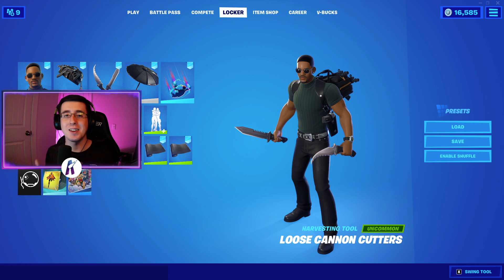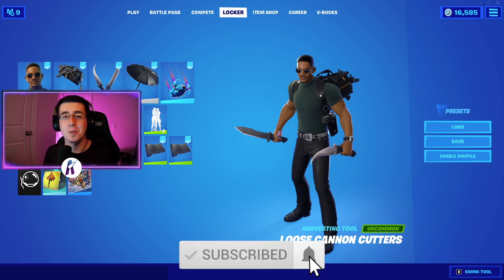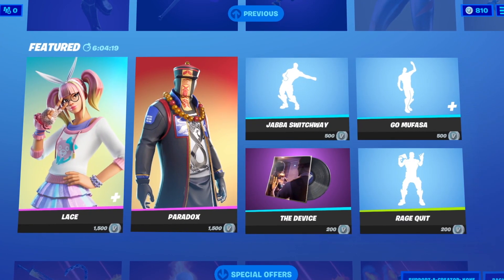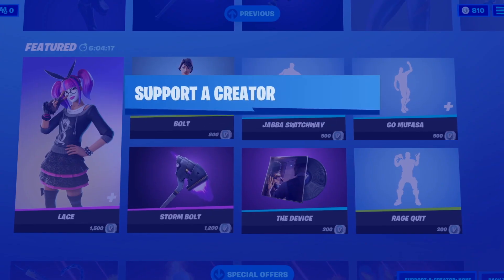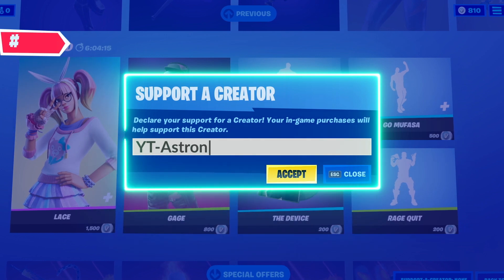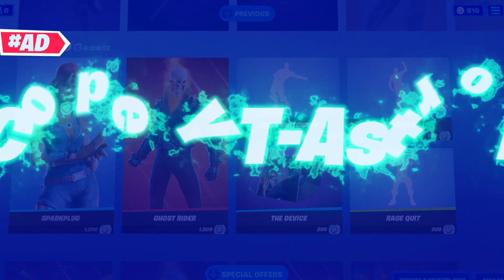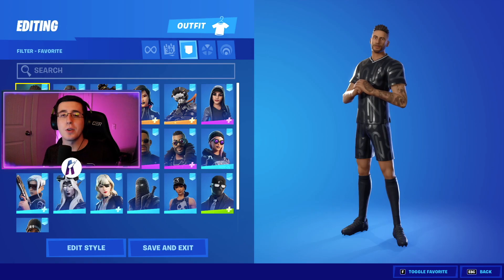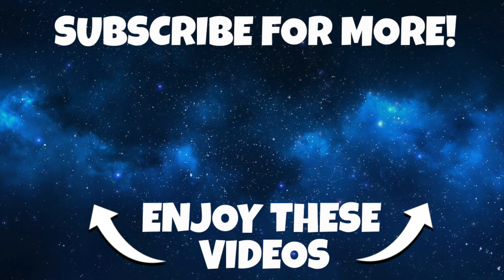THE BEST COMBOS FOR *NEW* LOOSE CANNON CUTTERS DUAL PICKAXES! - Fortnite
In this video I showcase THE BEST combos for the *NEW* Loose Cannon Cutters dual pickaxes! The Loose Cannon Cutters is an absolutely amazing dual pickaxe and one of the best in the game by far in Chapter 2 Season 7! The price of the Loose Cannon Cutters is 500 vbucks! The Loose Cannon Cutters dual pickaxes is worth it by far! Watch all the way through to see THE BEST combos for the Loose Cannon Cutters pickaxes...